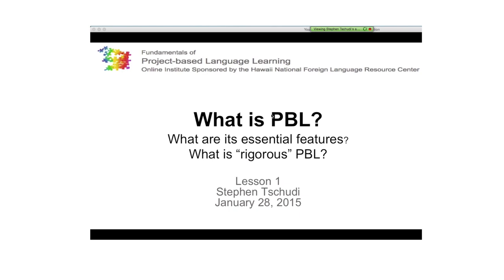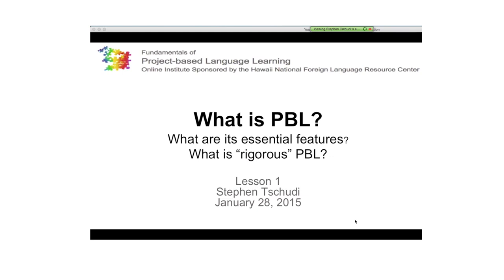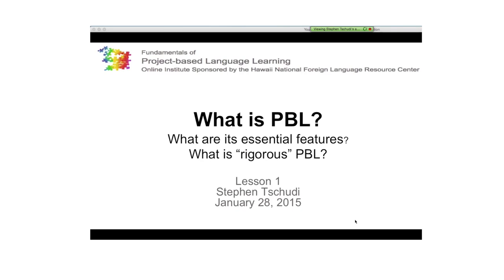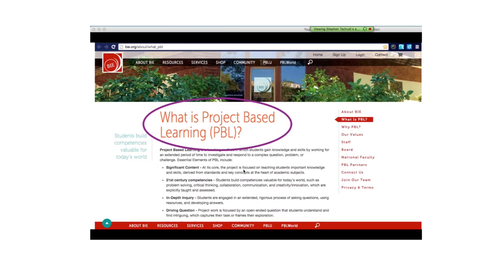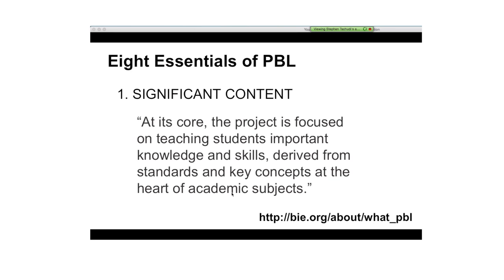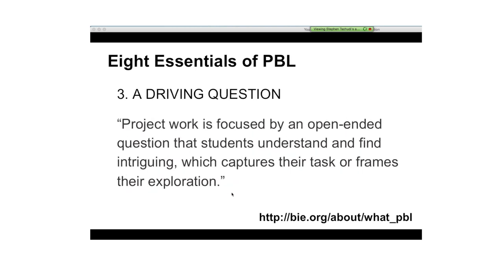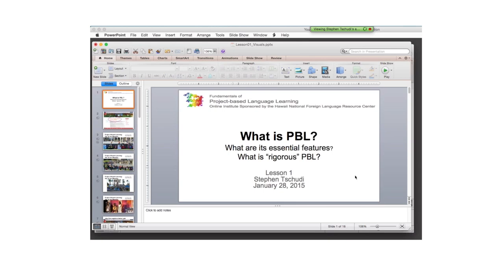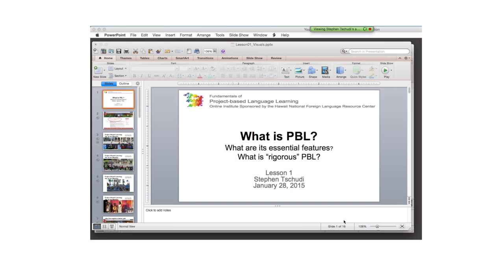PBLL Facilitated Session (Module 1 Lesson 01)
Recorded footage from webinar presentation by Stephen Tschudi on eight essential features of Project-Based Learning (PBL), recorded January 28, 2015 at the University of Hawai‘i at Mānoa.